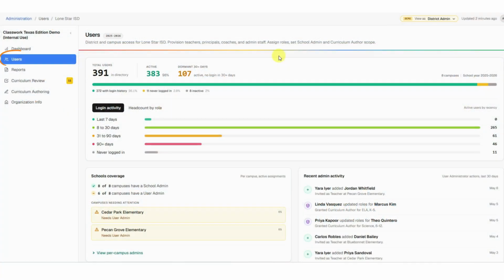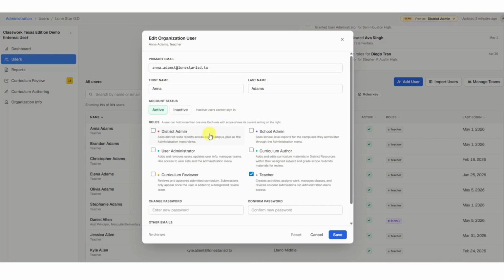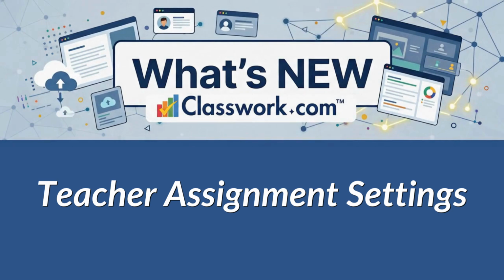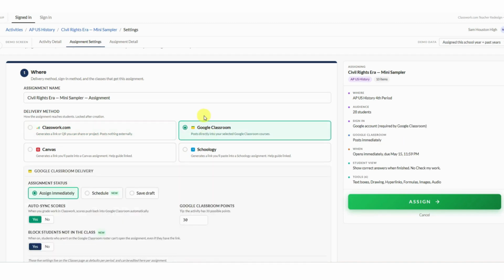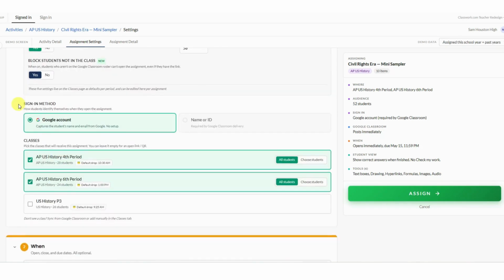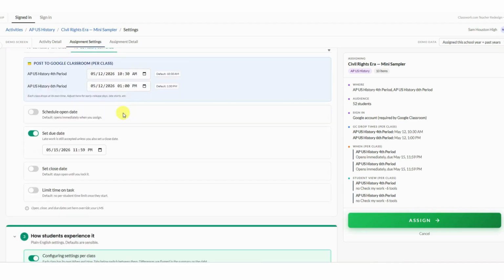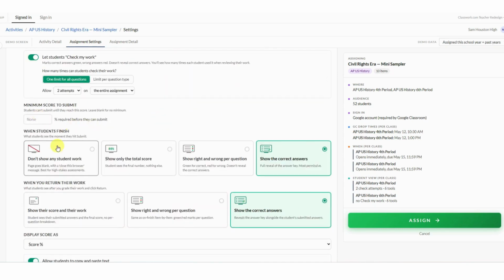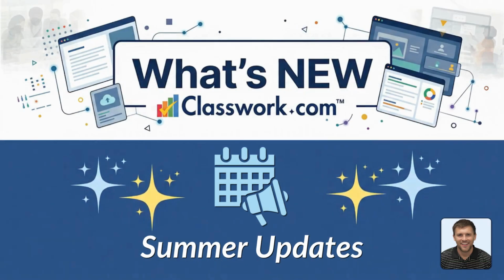Classwork.com 2026 Summer Updates: New Admin Roles & Teacher Settings Facelift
The next wave of Classwork.com features is officially phasing in over the summer! ☀️

Because we still have educators working in the platform for summer school, we are rolling these major upgrades out strategically. Rest assured, everything will be fully live and ready before you step into back-to-school in-service for the 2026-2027 school year.

In this video, we dive into two massive platform upgrades:

🔐 1. ADMIN UPDATES: Advanced Roles & Permissions
We have overhauled how user access works. A User Admin can now easily manage any user in the organization to update passwords, add additional emails, and strictly determine which features and reports they can see. Take total control by customizing access for specific campuses, Academic Coaches, and PLCs.

📝 2. TEACHER UPDATES: Single-Tab Assignment Settings Facelift
Say goodbye to the old multi-step wizard pop-up! Assignment settings are now consolidated into one fast, intuitive tab.
• Multi-LMS Sync: Seamlessly connect with Google Classroom, Canvas, Schoology, or your SIS.
• Staggered Scheduling: Stop assignments from launching to the whole school at once. Now, you can stagger release times class-by-class (e.g., launch to 4th period now, and 6th period later in the day).
• Granular Attempt Limits: Control student check-of-work attempts down to the specific item type so they can't just guess their way through multiple-choice questions.
• Instant Feedback Controls: Customize exactly what students see the moment they hit submit.

Get ready to supercharge your workflow for the upcoming school year!